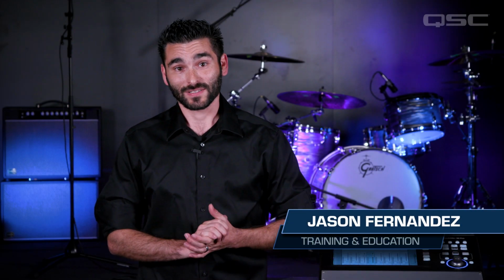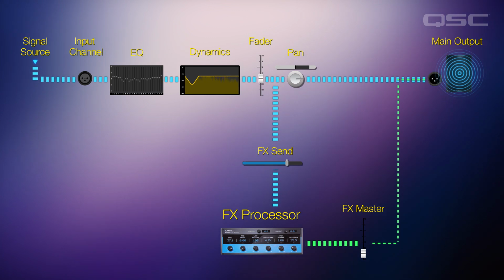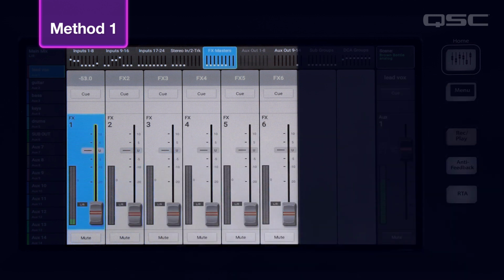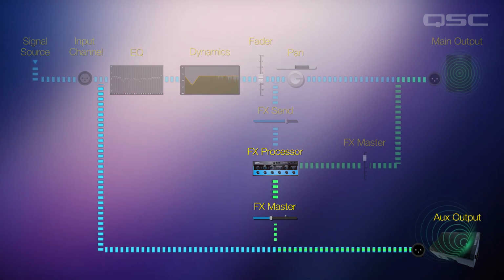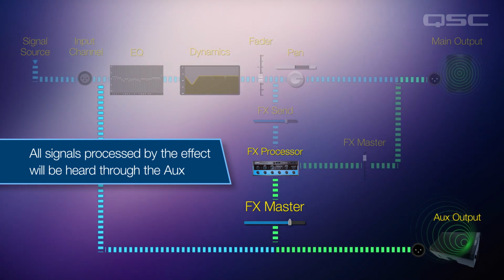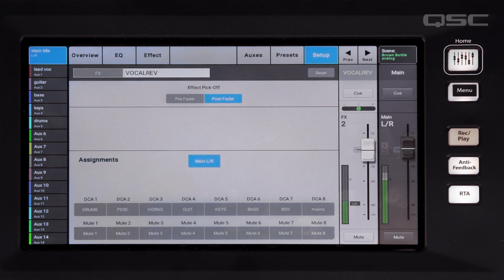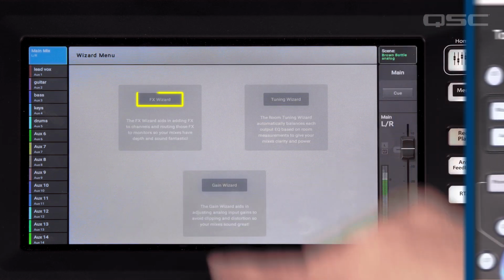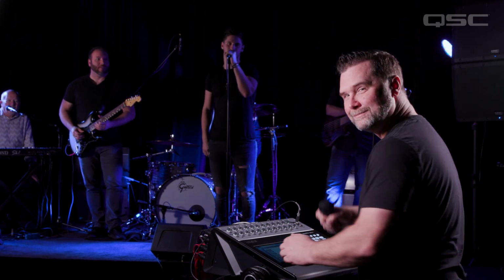TouchMix Aux Mixing - Part 2: How to route effects to monitors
In this video, we discuss the basic signal path of effects sends and returns and how to apply effects to a monitor mix to appease even the most demanding of performers.